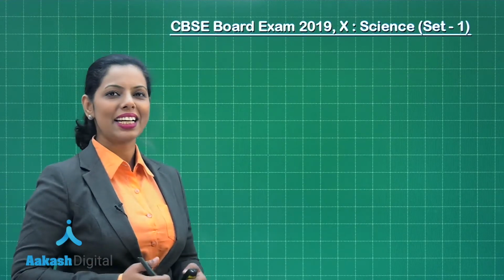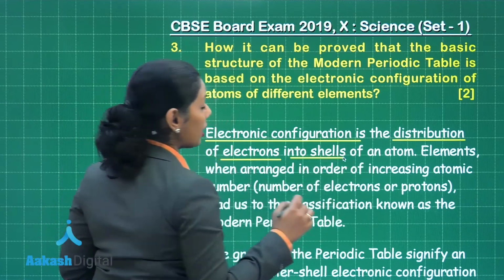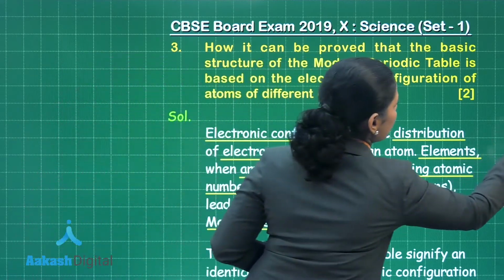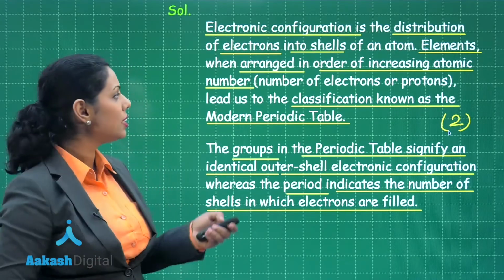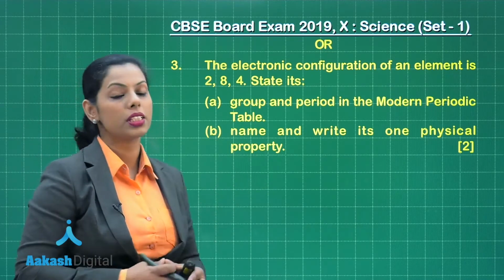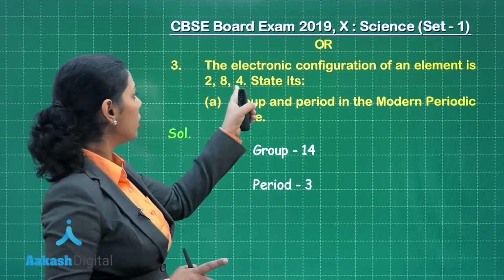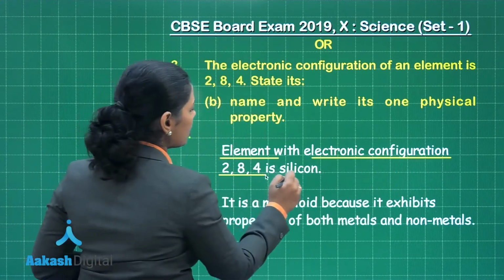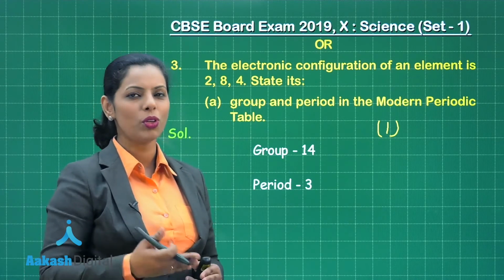CBSE Board Exam 2019, X Science Set 1 Q.3 Answer Solutions